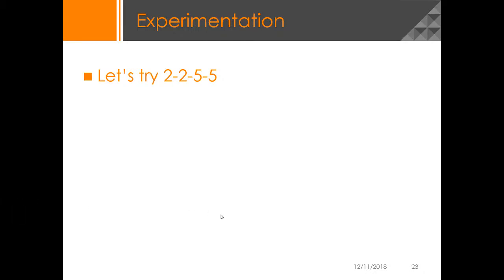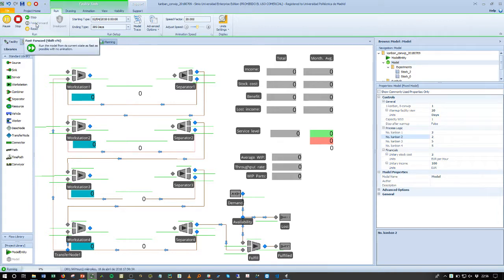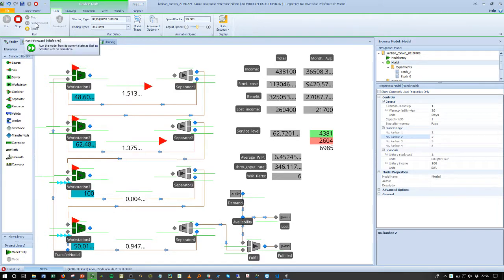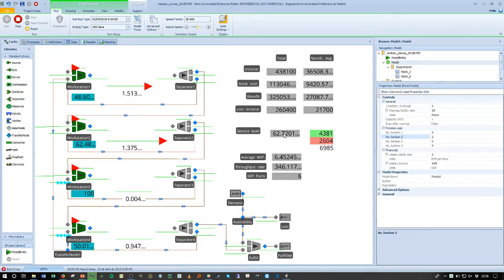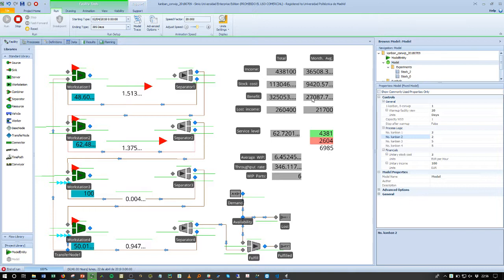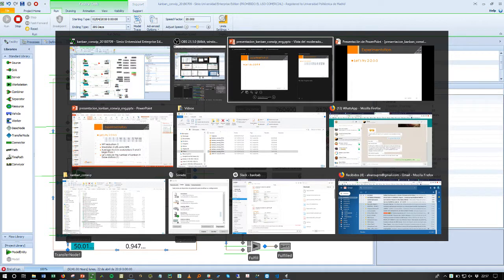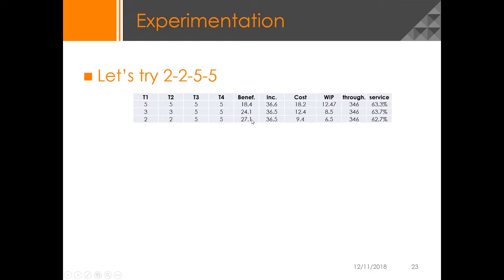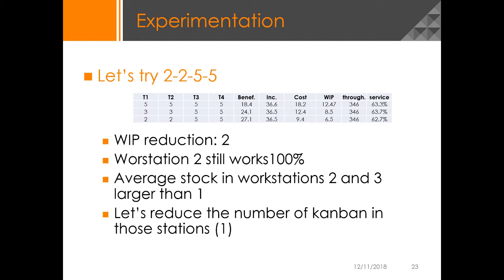Kanban system 8/9